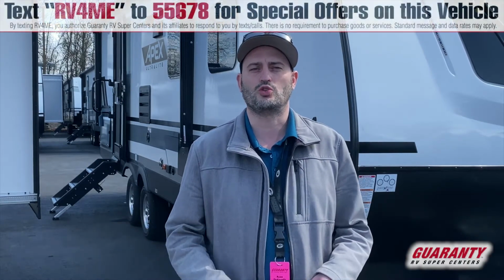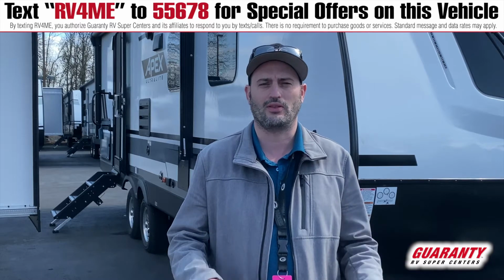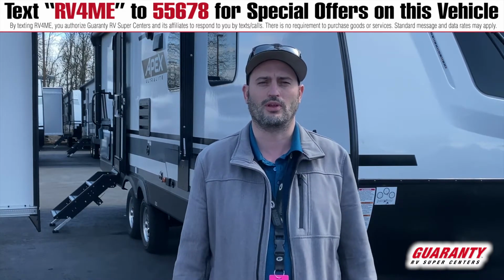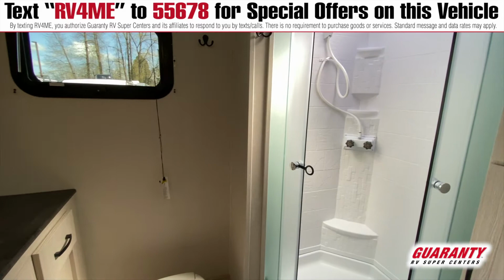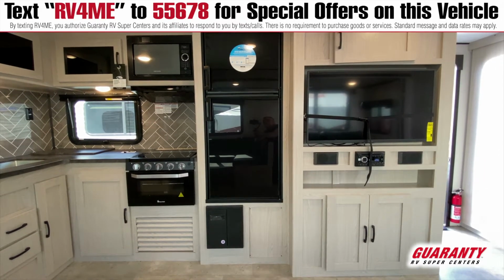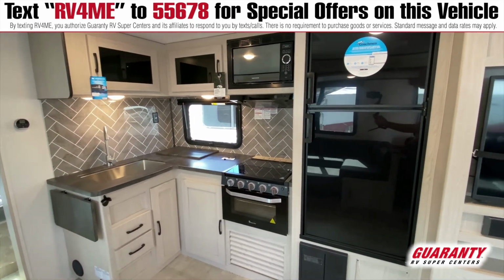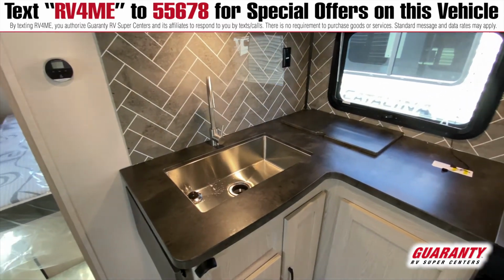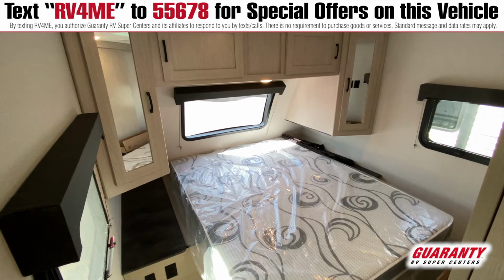2021 Coachmen Apex Ultra Lite 265 RBSS Travel Trailer • Guaranty.com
If you’re in the market for a Travel Trailer, this 2021 Coachmen Apex Ultra Lite 265RBSS could be what you’re looking for. Rest easy in this Travel Trailer which comfortably sleeps 6. We’ve got you covered with: 2 sofa bed(s) and 1 queen bed. And a master bedroom conveniently located in the Front. There’s room for everyone and everything. Conveniently located in this Apex Ultra Lite Travel Trailer are a Center kitchen with U-shaped Dinette, Center living area and Rear bathroom. To enhance your traveling experience, the Apex Ultra Lite 265RBSS Travel Trailer also features a stove with 3 oven burners, Mid-Size refrigerator, 1 TVs, and more. This Apex Ultra Lite 265RBSS, has a GVWR of 7600 lbs and a payload capacity of 1948 lbs. It also offers 1 Black Water Holding Tank(s), 1 Fresh Water Holding Tank(s), and 1 Gray Water Holding Tanks. This Apex Ultra Lite also contains 1 door(s), 1 awning(s), 1 slideout(s).